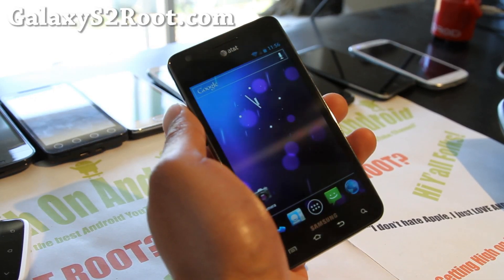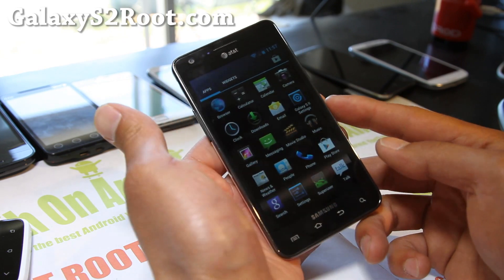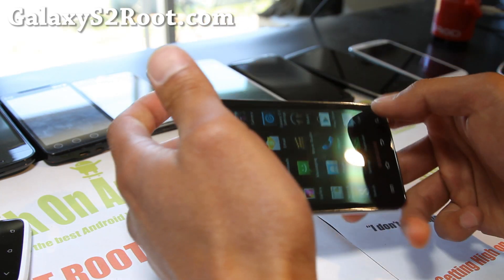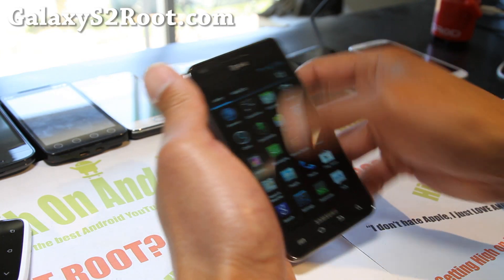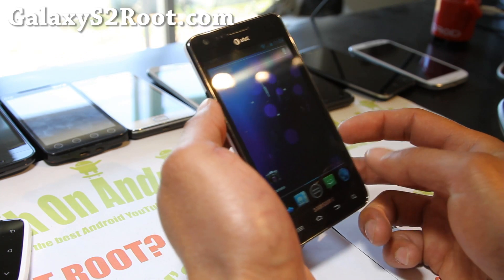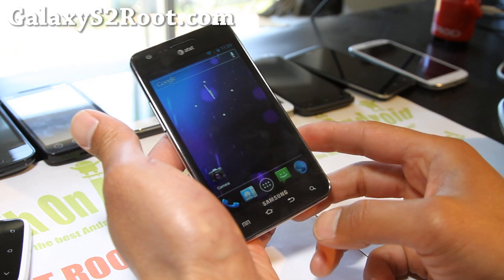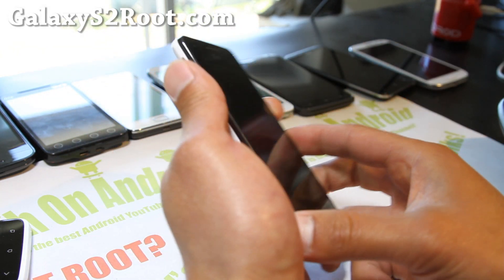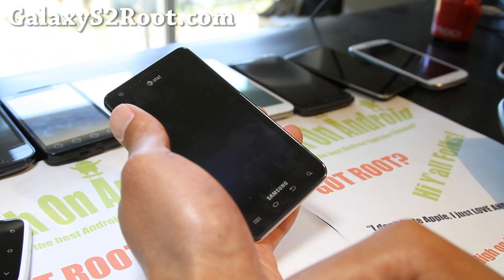F1 Galaxy Nexus ICS ROM for AT&T Galaxy S2 SGH-i777!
Here's a quick overview of F1 Galaxy Nexus ICS ROM for your AT&T Galaxy S2 SGH-i777!